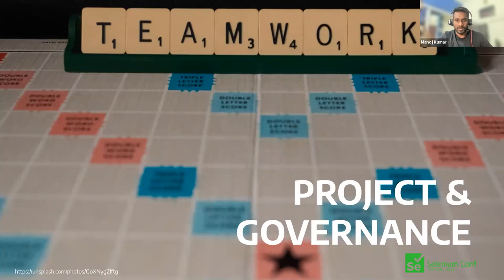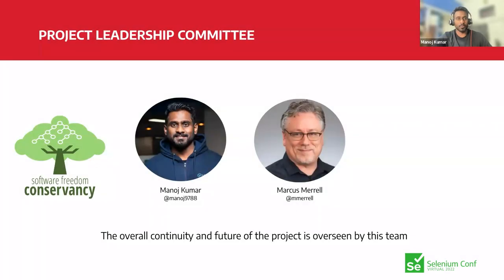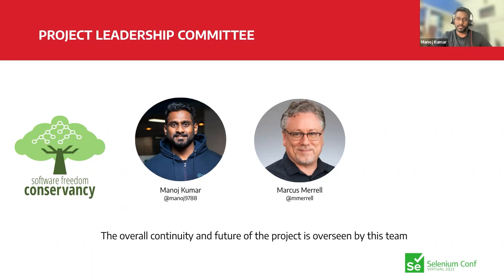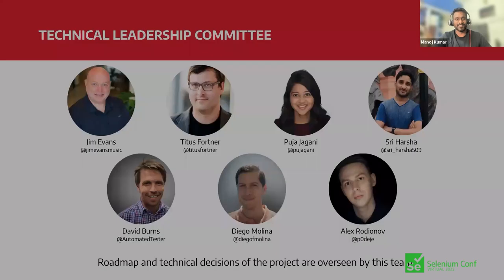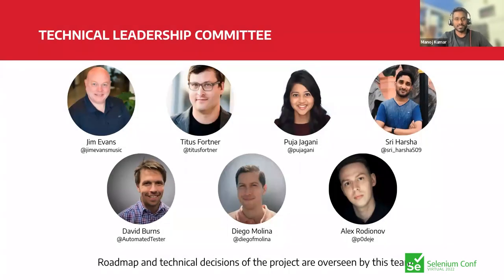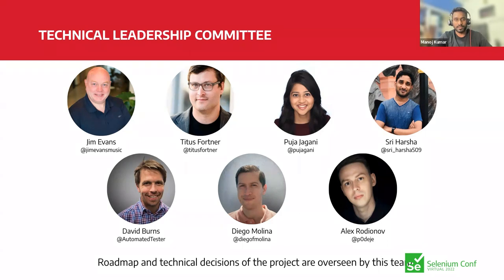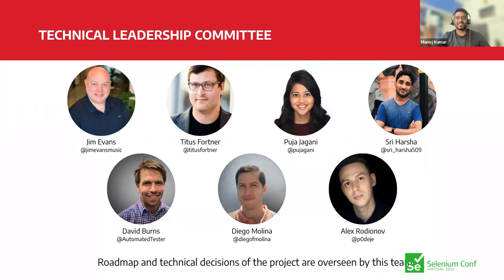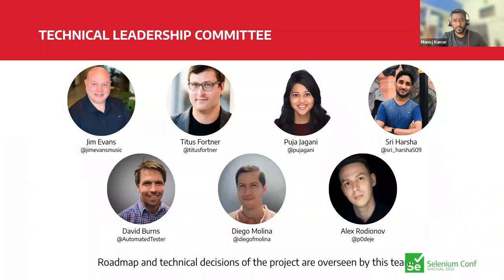Selenium: State of the Union by Diego Molina & Manoj Kumar SeConf 2022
What's the latest in the world of Selenium since the last Selenium Conf? In this talk, we'll cover Selenium 4, how the project is run, how you can participate, reminiscing on the Old Days, and reflect on something that at first doesn't appear to be related to Selenium, yet is intimately related to it.